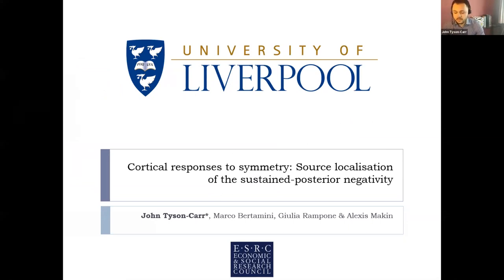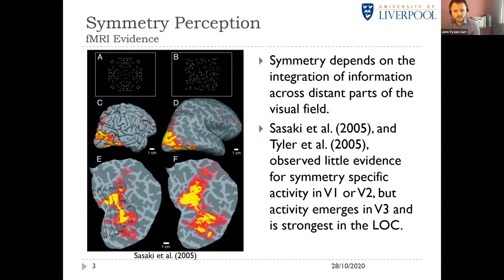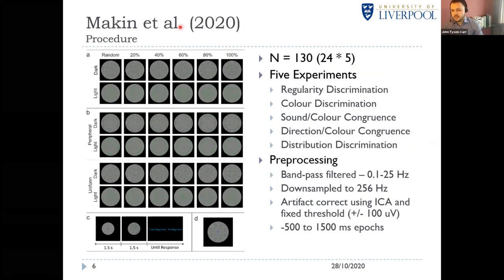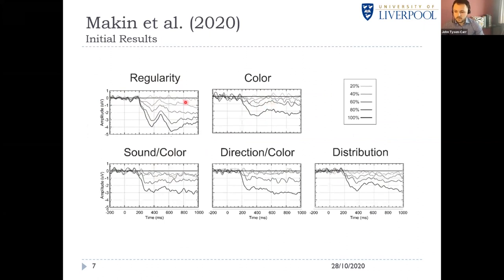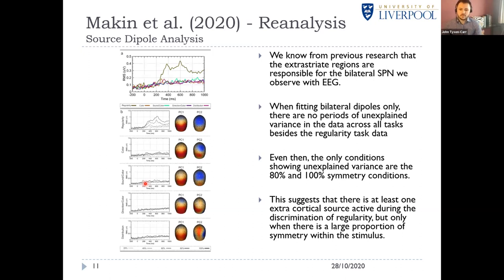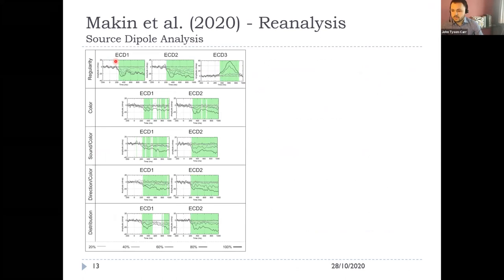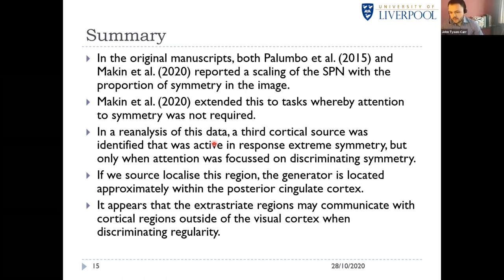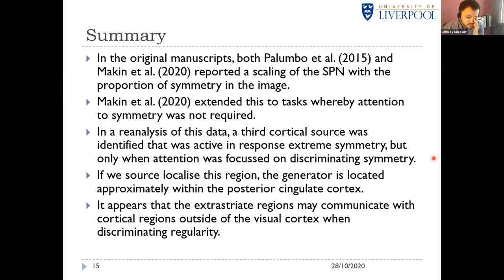Talk: Cortical responses to symmetry: Source localisation of the sustained-posterior negativity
Speaker: John Tyson-Carr, University of Liverpool (grid.10025.36)
Title: Cortical responses to symmetry: Source localisation of the sustained-posterior negativity
Emcee: Chloe Callahan-Flintoft
Backend host: Taha Morshedzadeh

Summary: Visual regularity activates a network of brain regions in the extrastriate cortex. Previous EEG studies have found that this response scales parametrically with proportion of symmetry in symmetry + noise displays. The parametric symmetry response happens in many tasks, but it is enhanced when the task requires active regularity discrimination. However, the origins and time course of this selective enhancement are unclear. Here we answered remaining questions with new source dipole analysis in a reanalysis of the data originally reported by Makin et al. (2020). As assumed, the parametric symmetry response found at the sensor level was generated by a pair of dipoles in the left and right extrastriate cortex, a finding comparable with previous fMRI research. This bilateral activity was itself enhanced during regularity discrimination, in accordance with original findings. However, we identified a third, and later, symmetry response in the posterior cingulate during regularity discrimination. The spatial distribution of this component was characterized by a strong positive potential over the vertex of the scalp at approximately 580 ms. Unlike the extrastriate response, this previously unknown activation only indexes strong, task relevant regularity signals. This clarifies the neural circuits which mediate the perceptual and cognitive aspects of symmetry discrimination.